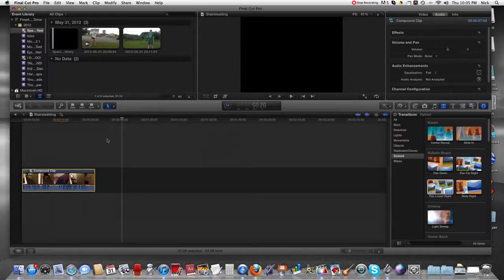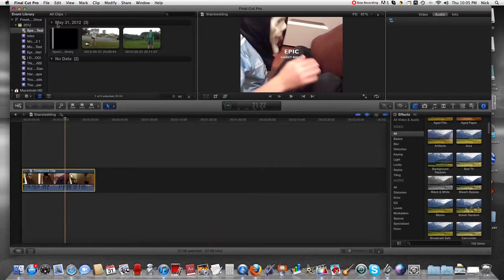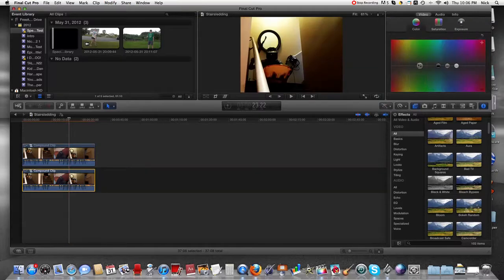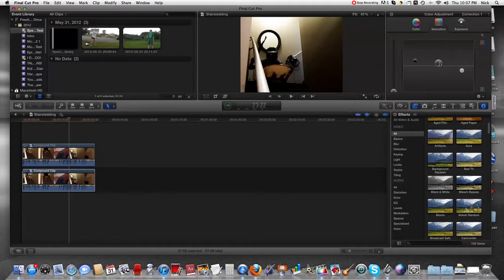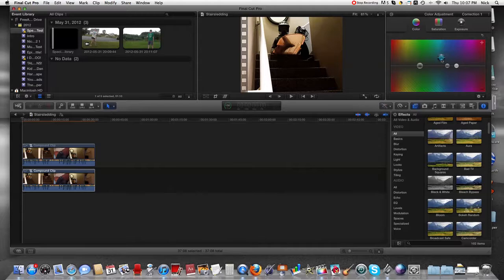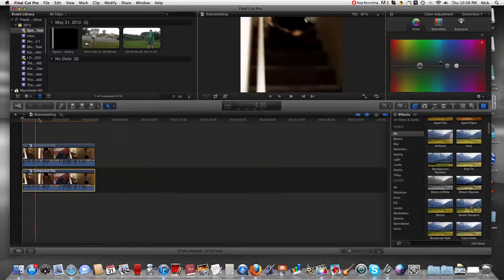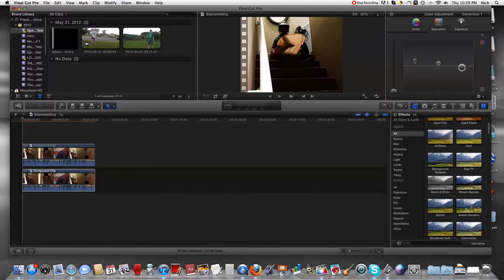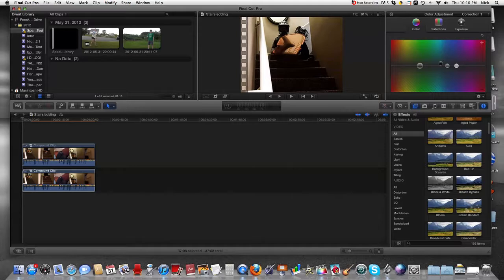How to Do the "Film Look" in Final Cut Pro X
A tutorial on the "film look" in Final Cut Pro X.